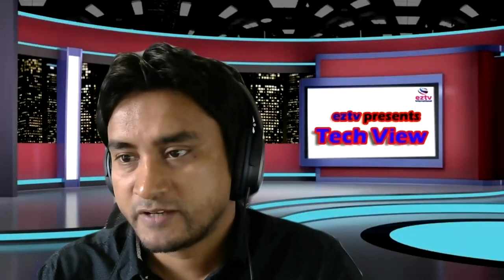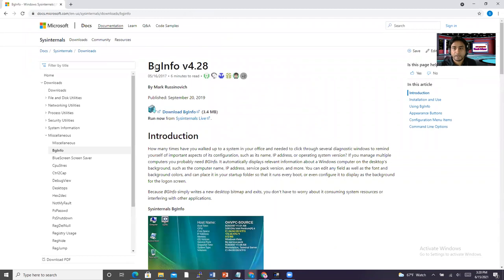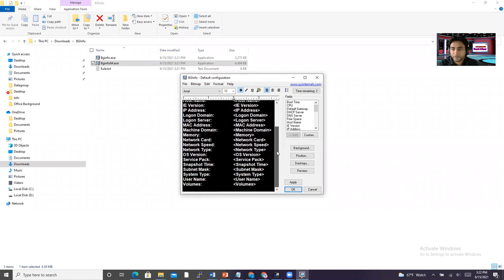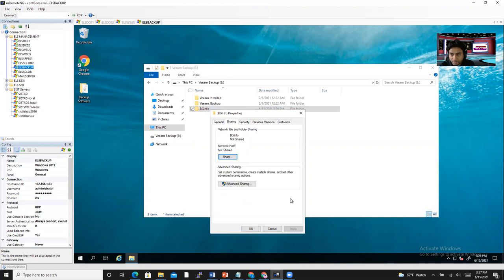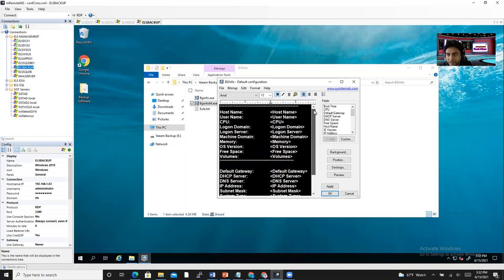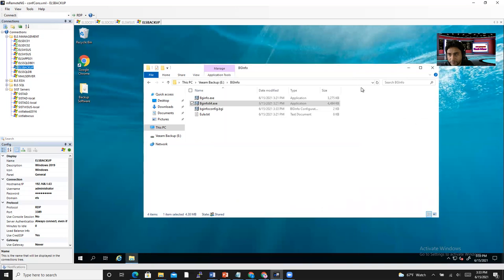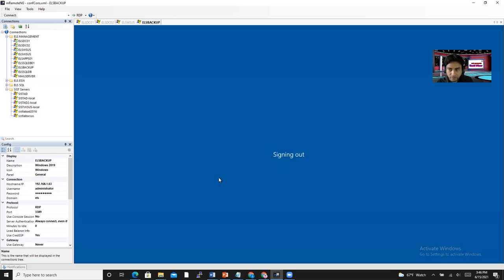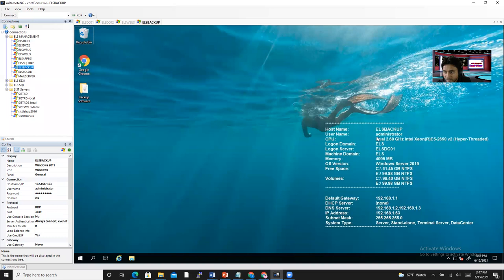BgInfo | Server details on desktop background by GPO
How many times have you walked up to a system in your office and needed to click through several diagnostic windows to remind yourself of important aspects of its configuration, such as its name, IP address, or operating system version? If you manage multiple computers you probably need BGInfo. It automatically displays relevant information about a Windows computer on the desktop's background, such as the computer name, IP address, service pack version, and more. You can edit any field as well as the font and background colors, and can place it in your startup folder so that it runs every boot, or even configure it to display as the background for the logon screen.

Because BGInfo simply writes a new desktop bitmap and exits, you don't have to worry about it consuming system resources or interfering with other applications.